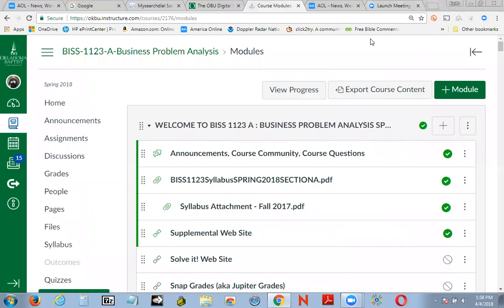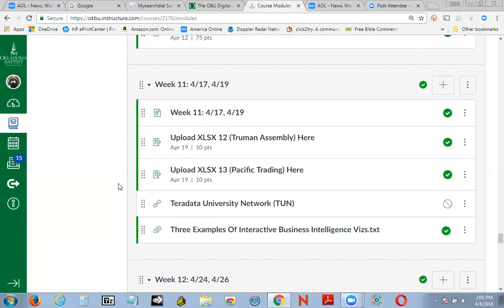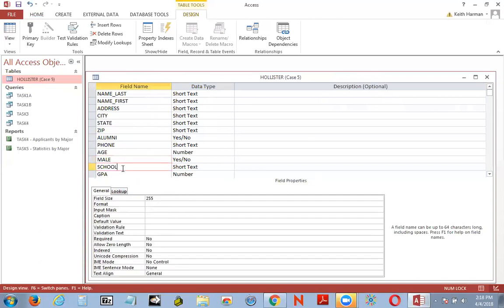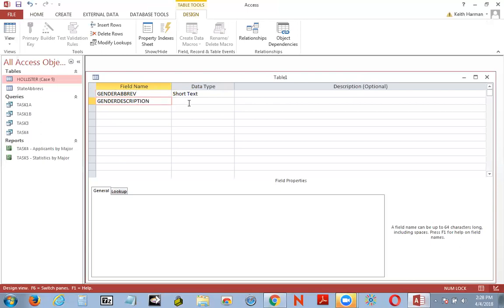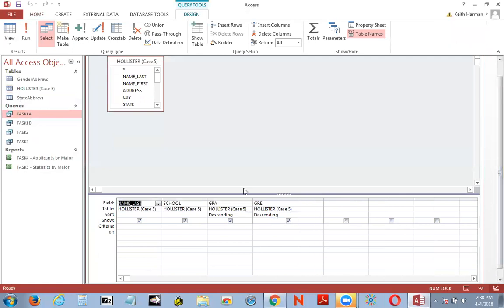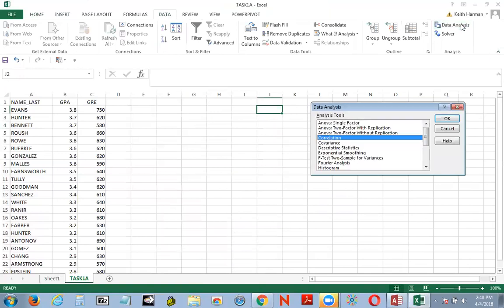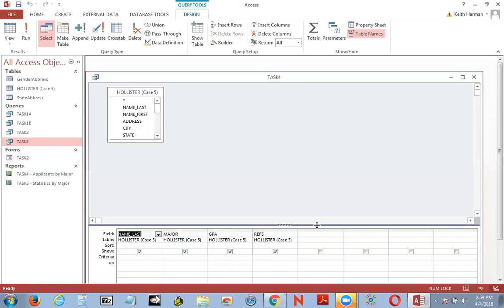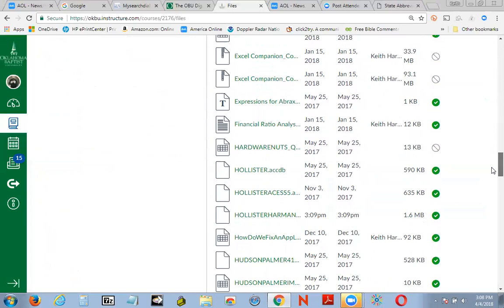Screen Cast for BISS 1123 B Wed April 4 2018